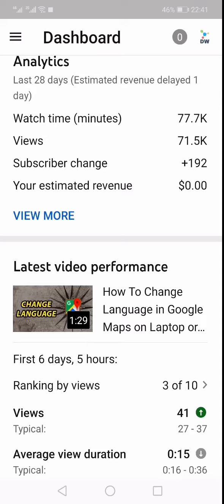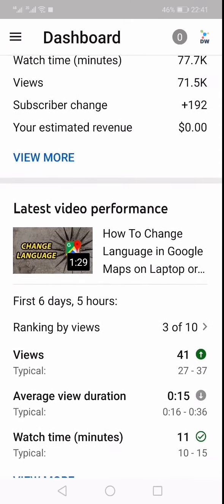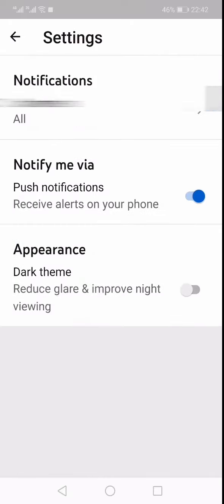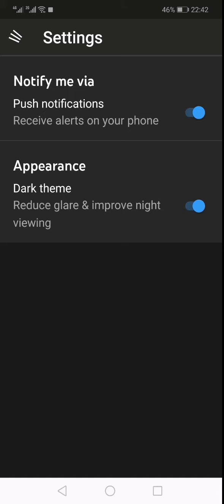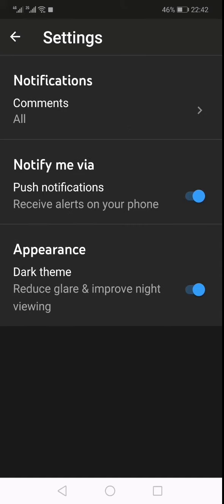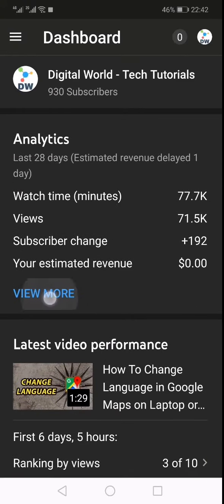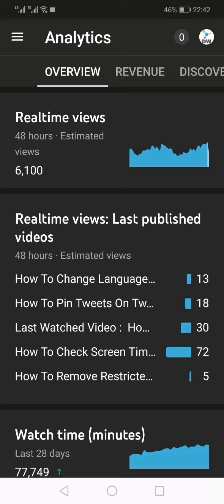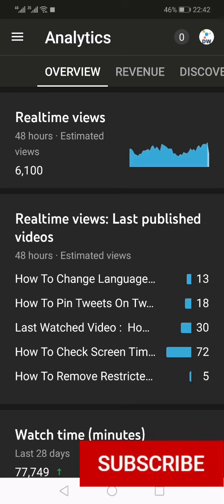YouTube Studio Dark Mode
How to Enable Dark Mode On YouTube Creator Studio Mobile App

Transcription

About Channel